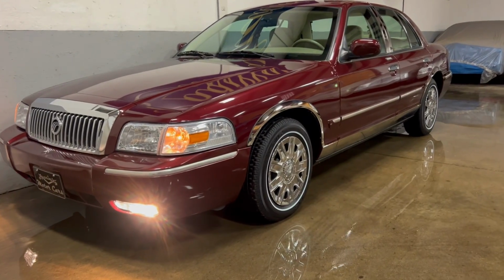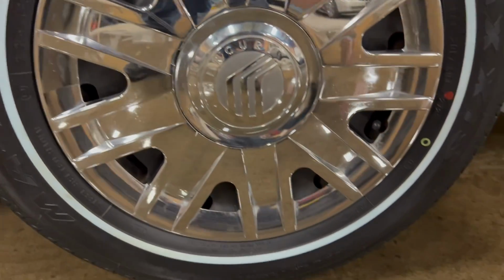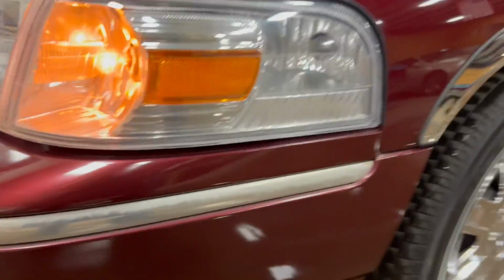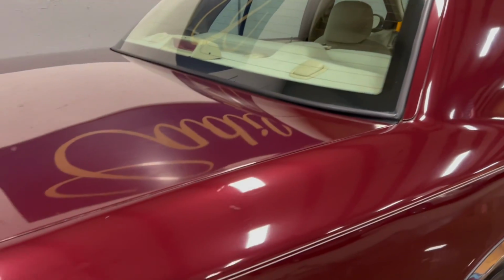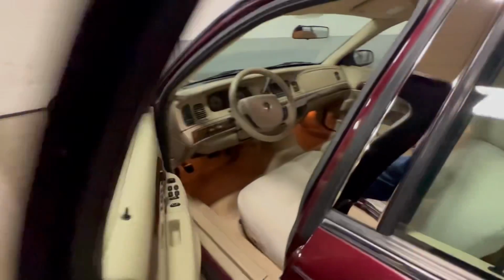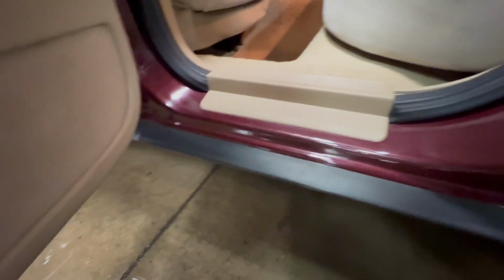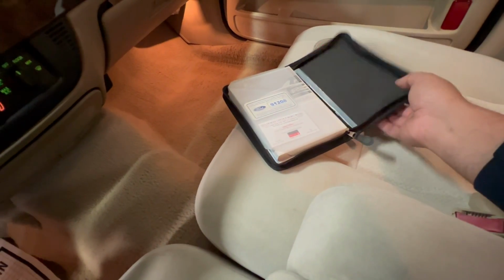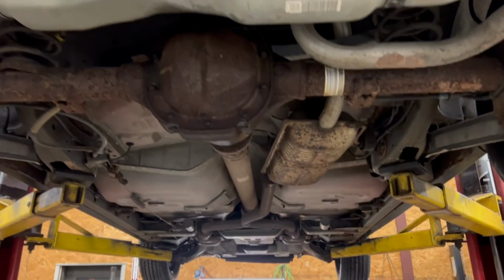2006 Mercury Grand Marquis 55k Miles FOR SALE 1 Owner by Specialty Motor Cars *SOLD*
2006 Mercury Grand Marquis GS with just 55k miles!

$6,995

Cadillac brougham 5.7 Liter Cadillac DTS Sedan Oldsmobile 3.8 touring sedan Luxury cars YouTube Cheap car mercury grand marquis panther platform ford crown victoria police car P71 Impala car sales flip cars tires are new fully serviced buick roadmaster lincoln town car signature series how to fix cars and sell cars pre-owned cars sedan Deville Seville Buick Park Avenue